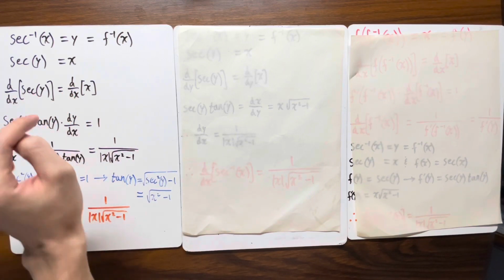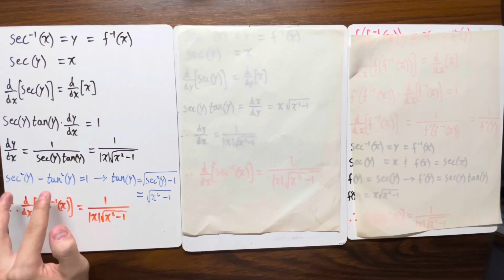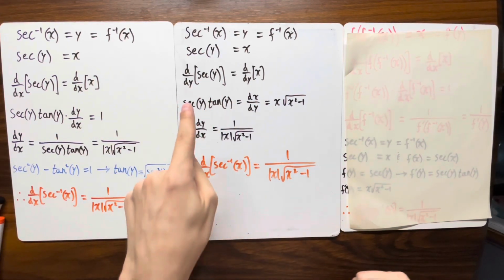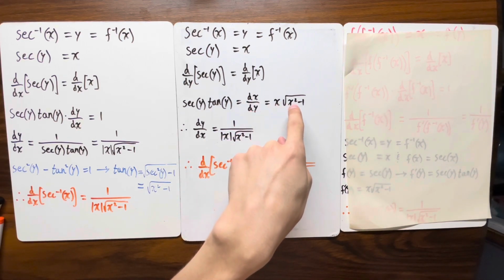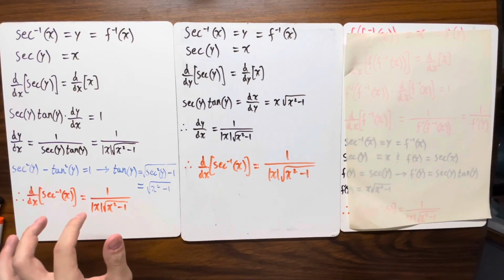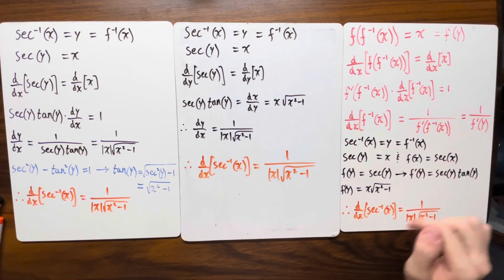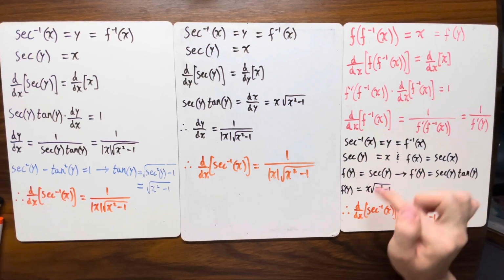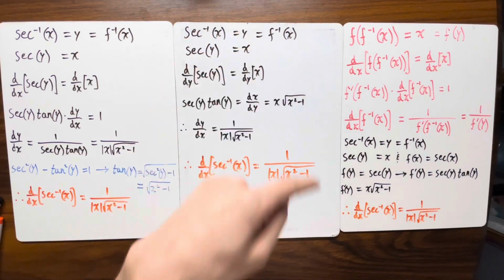Derivative of secant inverse = 1/[|x|√(x²-1)]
Deriving derivative of secant inverse using the derivative of secant.
Using the inverse function theorem for derivatives and implicit differentiation